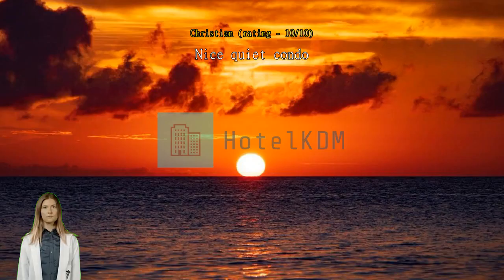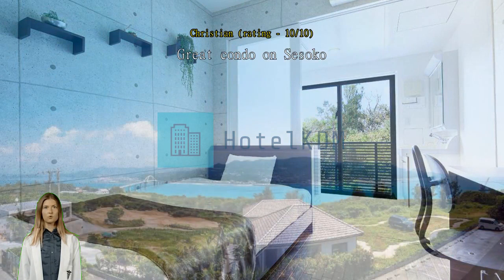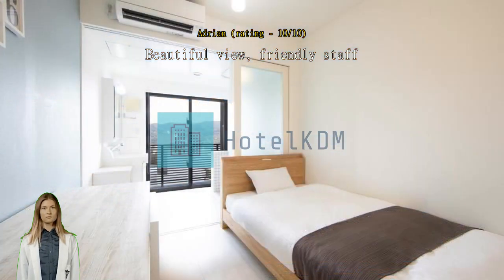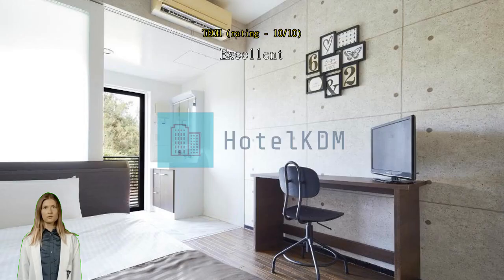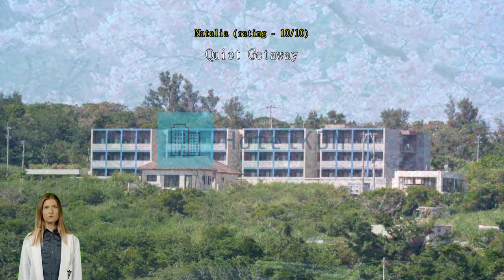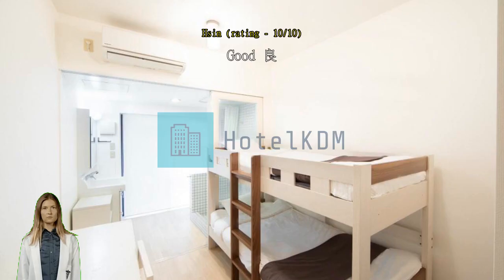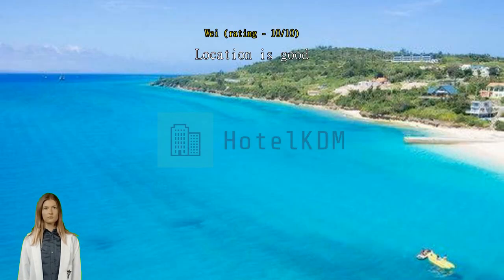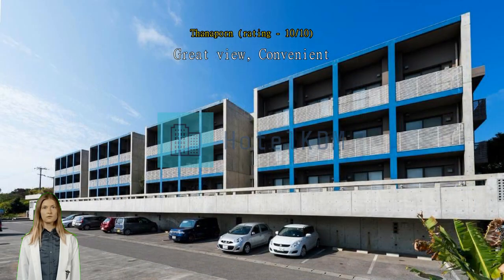Review E-horizon Resort Condominium Sesoko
Whether you're a tourist or traveling on business, Apartment Hotel & Resort Tilla SeaQ is a great choice for accommodation when visiting Okinawa. With its location just 2 km from the city center and 90 km from the airport, this 2.5-star hotel attracts numerous travelers each year. With its convenient location, the hotel offers easy access to the city's must-see destinations.

 Offering hotel guests superior services and a broad range of amenities, Apartment Hotel & Resort Tilla SeaQ is committed to ensuring that your stay is as comfortable as possible. While lodging at this wonderful property, guests can enjoy free Wi-Fi in all rooms, 24-hour security, laundromat, Wi-Fi in public areas, car park.

 The hotel features 86 beautifully appointed guest rooms, many of which include television LCD/plasma screen, towels, internet access - wireless, internet access - wireless (complimentary), non smoking rooms. The hotel offers many unique recreational opportunities such as canoe, snorkeling, golf course (within 3 km), diving, fishing. Apartment Hotel & Resort Tilla SeaQ is an ideal place of stay for travelers seeking charm, comfort and convenience in Okinawa.